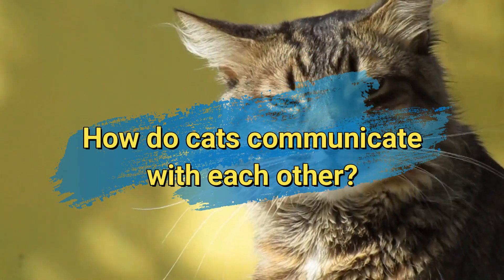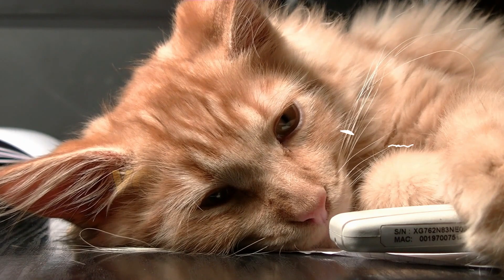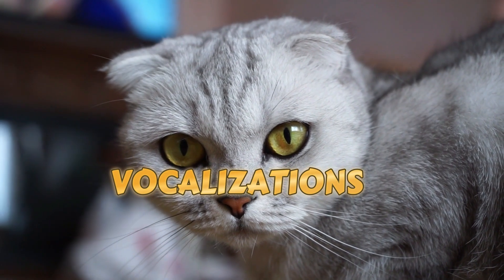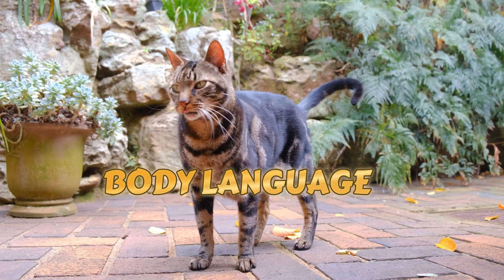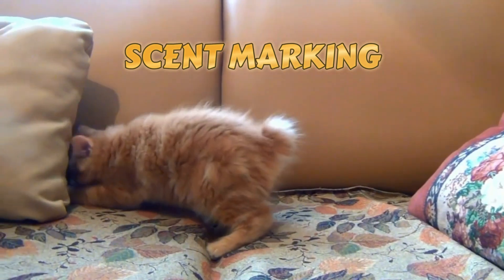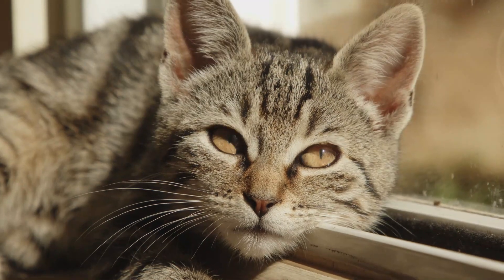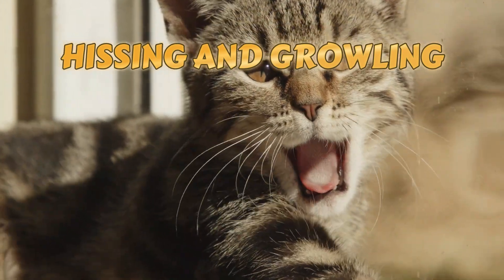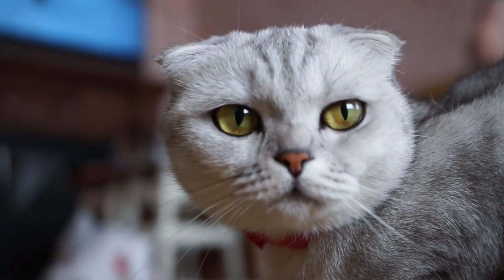How do cats communicate with each other?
Uncover the mysterious language of our feline friends in our latest video, 'How Do Cats Communicate with Each Other?' 🐾🗣️ Explore the subtle cues, body language, and vocalizations that cats use to convey their feelings, establish territories, and build social bonds. From purrs to tail flicks, we'll decode the fascinating ways cats interact with one another. Whether you're a cat enthusiast or just curious about the secret lives of these graceful creatures, this video is a must-watch!